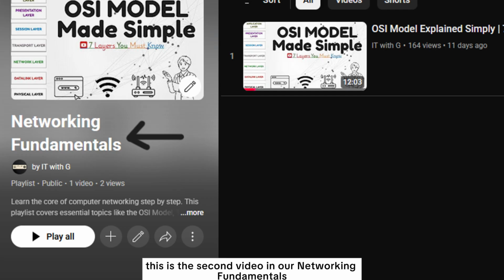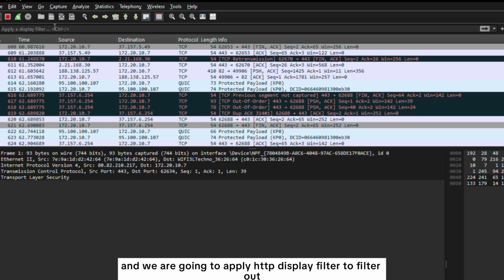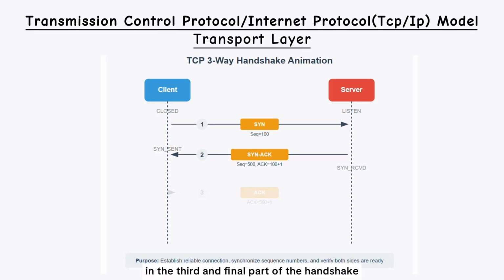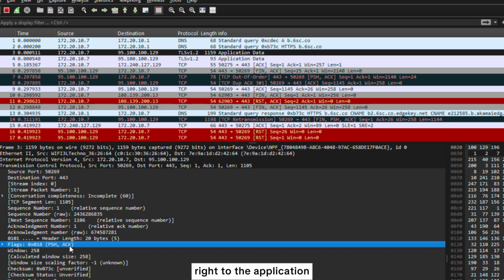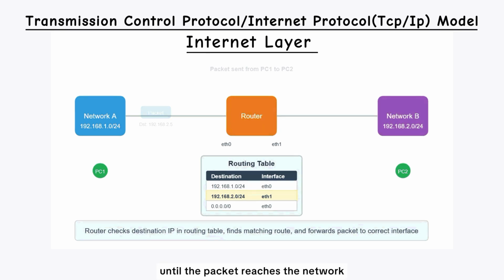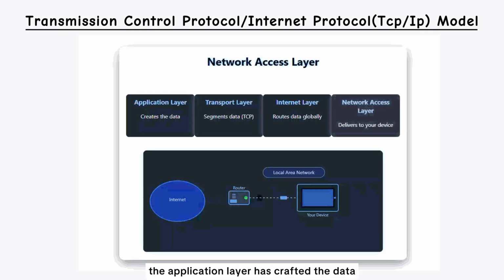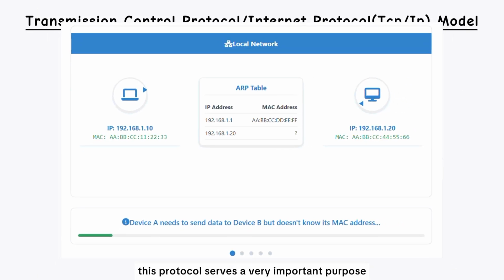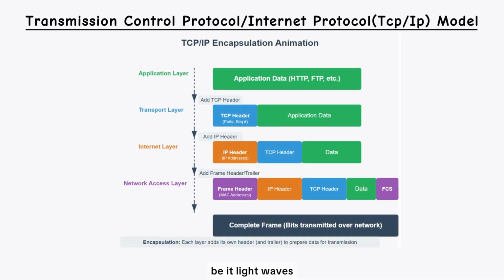TCP/IP Explained Simply with Wireshark | Networking Fundamentals Tutorial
Want to finally understand how TCP/IP works? 🚀 In this video, I’ll explain the TCP/IP model in the simplest way possible and use Wireshark to show you real packet captures in action.

You’ll learn:
✅ The layers of the TCP/IP model
✅ How data moves across a network
✅ How to analyze TCP/IP traffic with Wireshark
✅ Why TCP/IP is the foundation of networking

This video is perfect for beginners, students, and anyone learning networking fundamentals. By the end, you’ll not only understand TCP/IP but also know how to apply it using Wireshark.